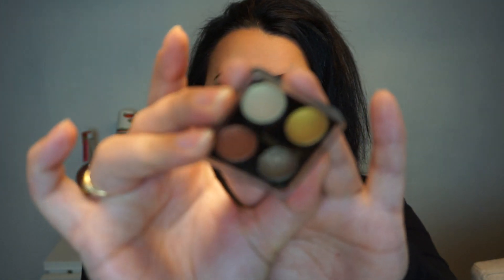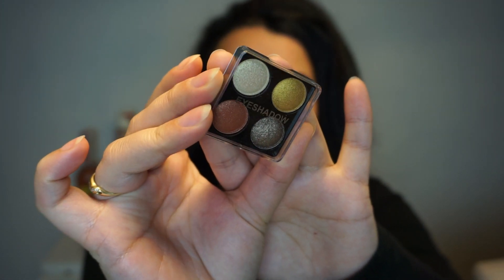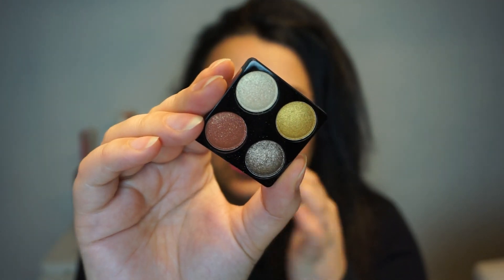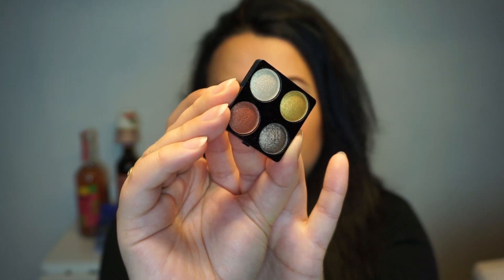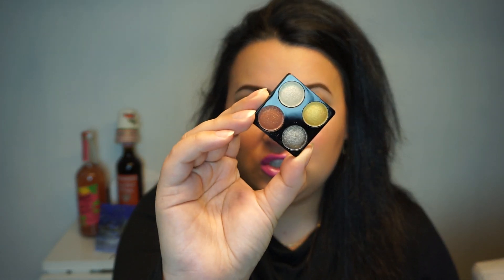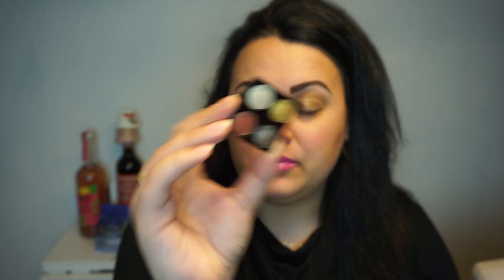Pan That Palette 2023 - INTRO //